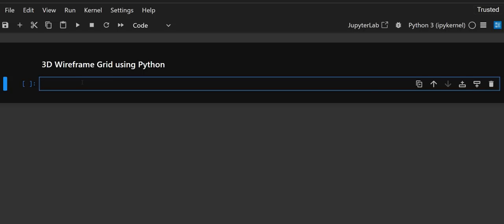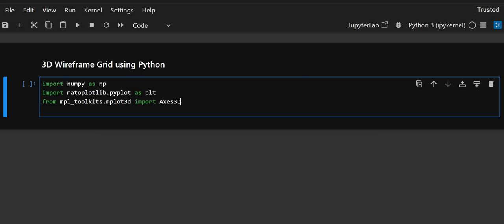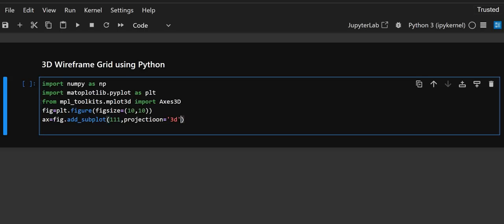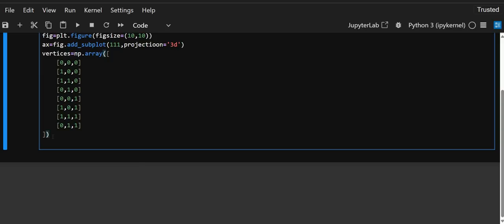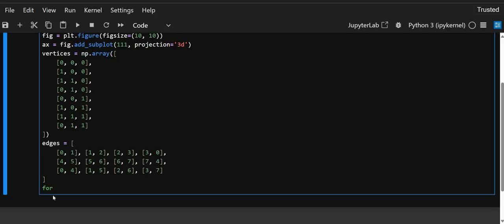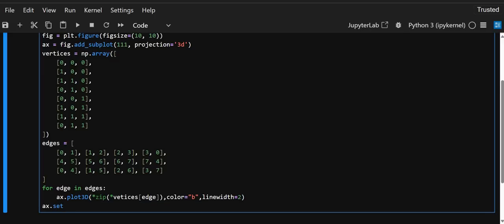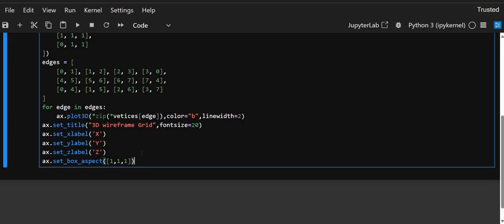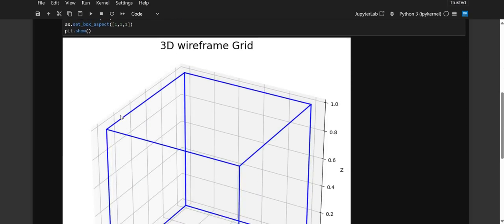3D Wireframe Grid using Python